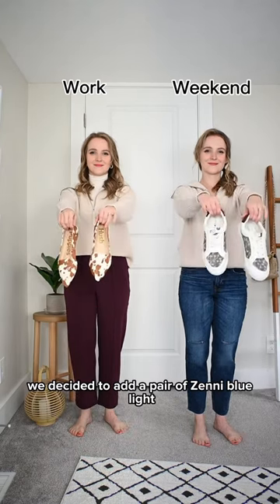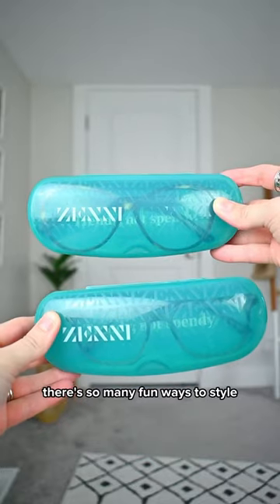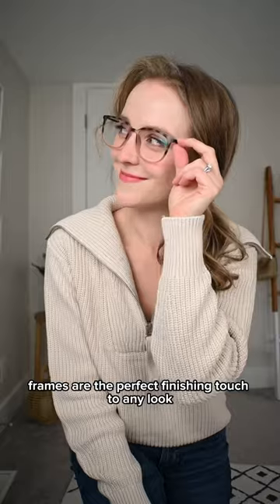Work to weekend looks 😎